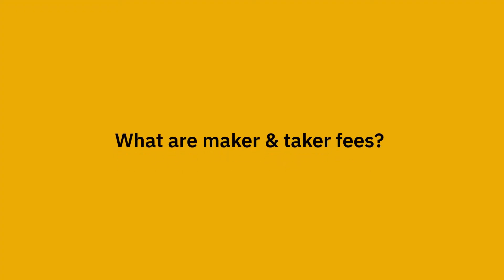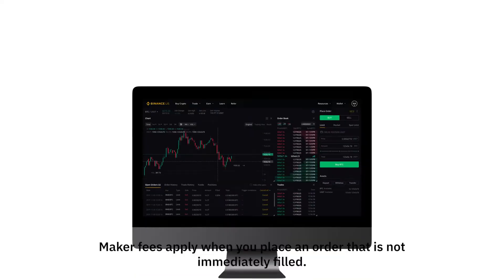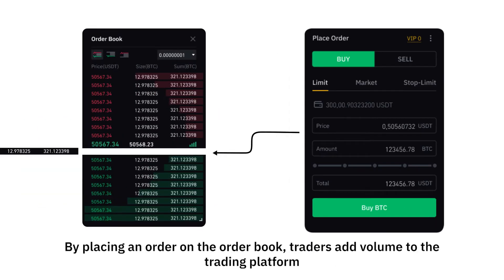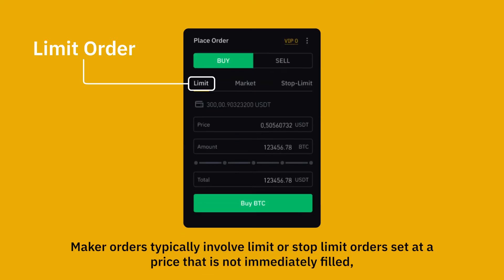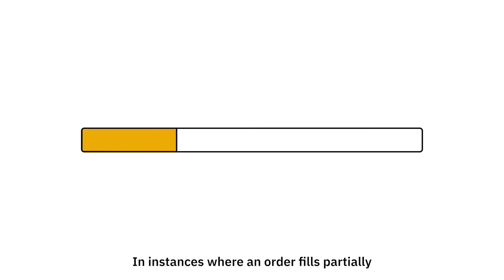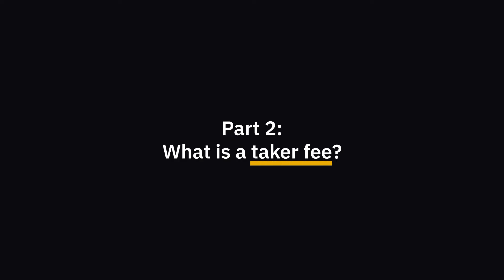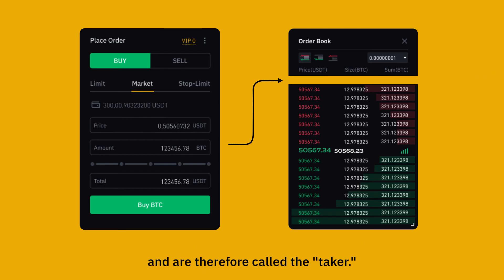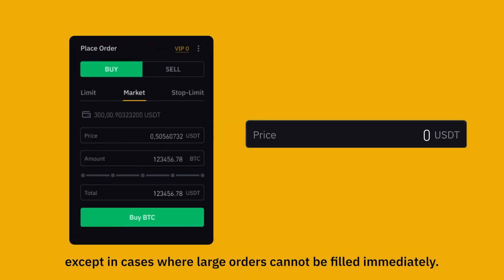What Are Maker & Taker Fees? | Binance.US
Most crypto platforms, including Binance.US, rely on a maker-taker model to calculate trading fees. In this video, learn what maker and taker fees mean for cryptocurrency traders.

At Binance.US, we proudly offer some of the lowest fees available anywhere in the U.S., with trading fees that can be up to 10X lower than other major crypto platforms.

Binance.US - America's New Home for Digital Asset Trading. Get started in minutes once you set up an account with Binance.US to buy and sell cryptocurrencies. Binance.US brings you the trusted technology from the world's leading crypto exchange, Binance. Trade your USD for bitcoin, ethereum, and other cryptocurrencies.